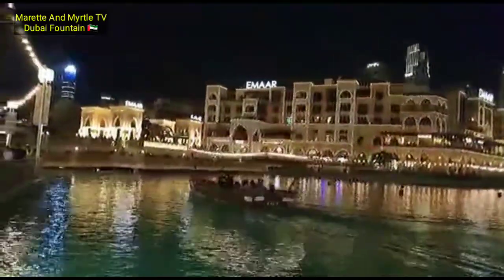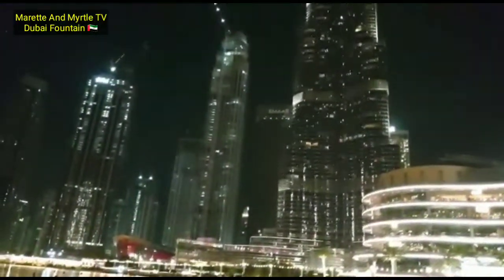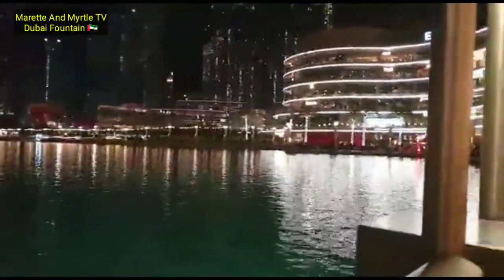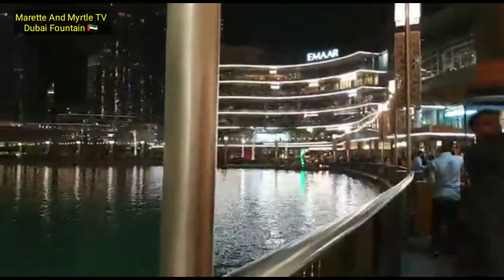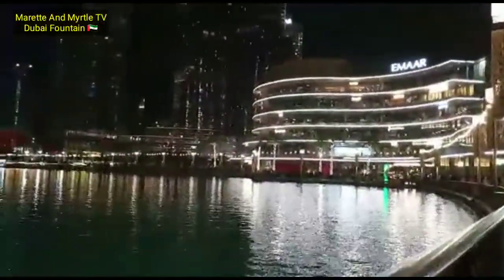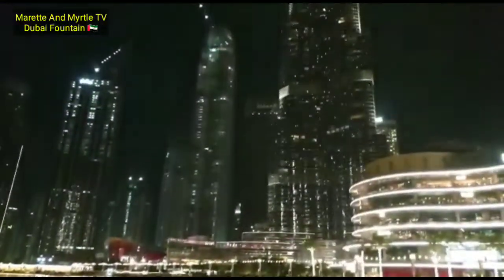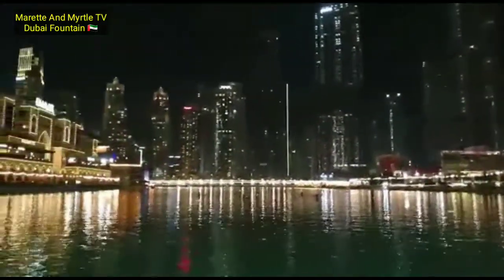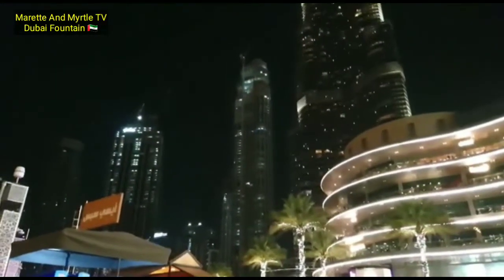The Dubai Fountain January 2022||Marette And Myrtle TV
January 2022 Dubai fountain Dubai Mall United Arab Emirates Thank u for watching..